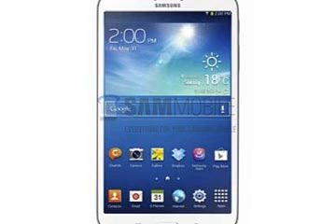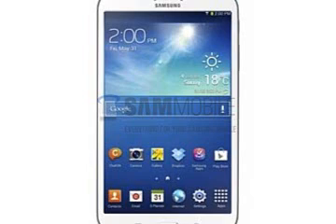Galaxy Tab 380g First Hands On Review 2013 | Galaxy Tab 3